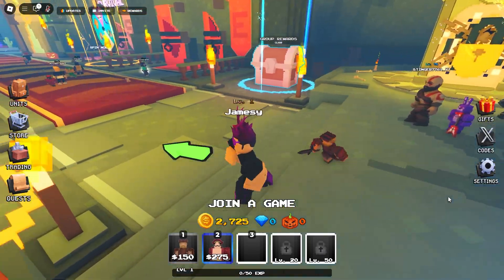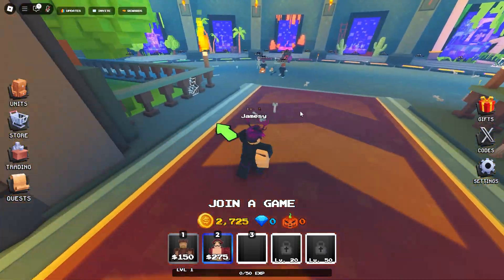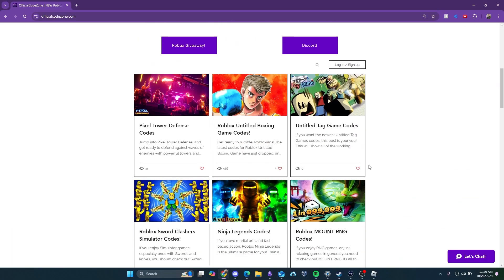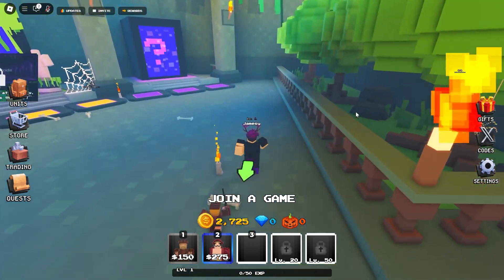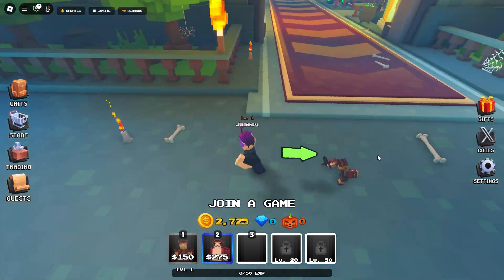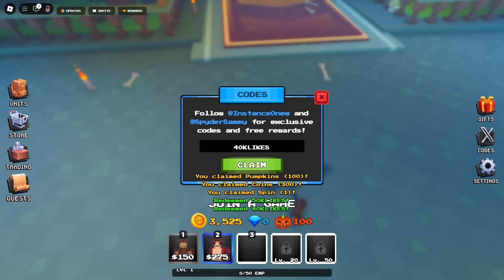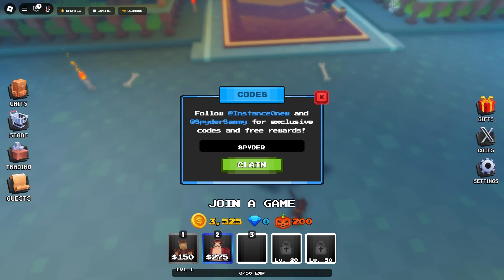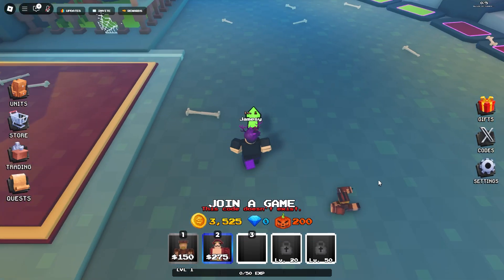⚠️*NEW* ALL WORKING UPDATE CODES IN PIXEL TD | Roblox Pixel Tower Defense Working Codes 2024!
⚠️*NEW* ALL WORKING UPDATE CODES IN ROBLOX PIXEL TD | Roblox Pixel Tower Defense Working Codes 2024!